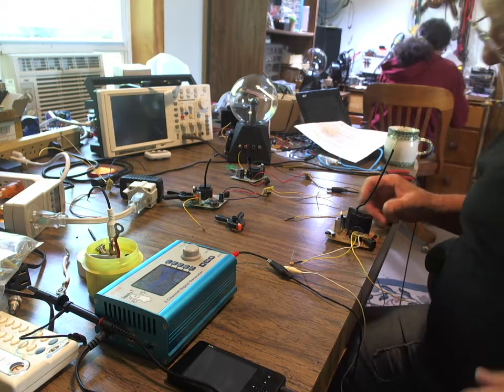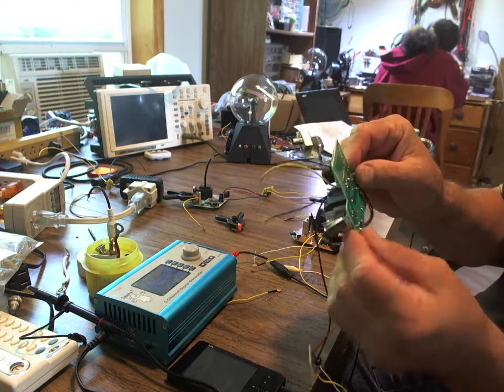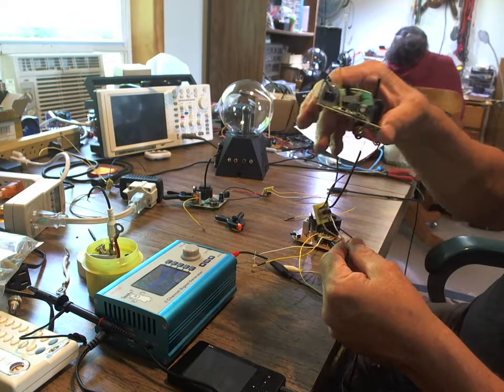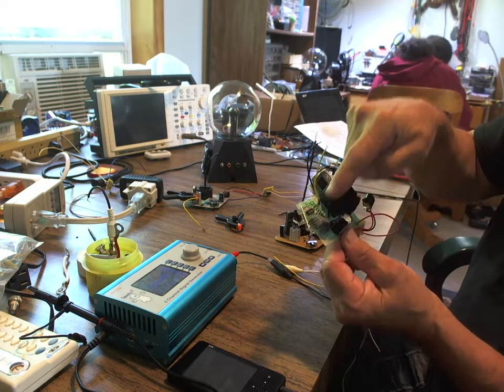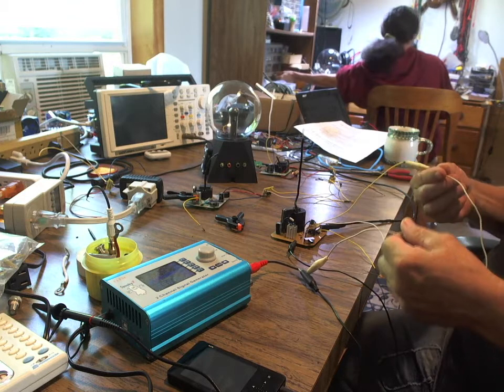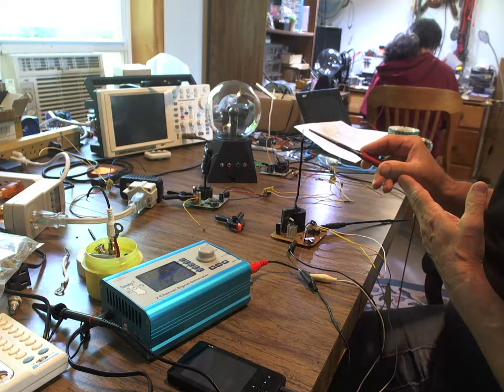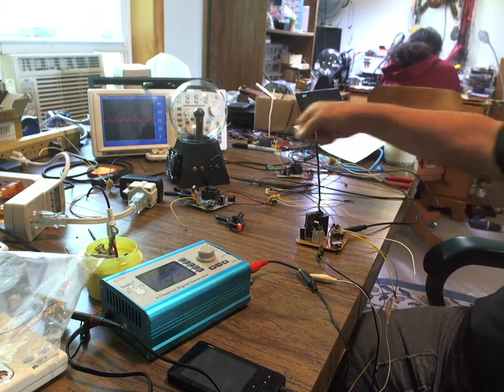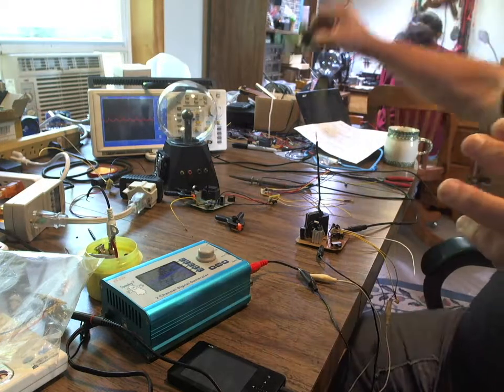Plasma Ball Modification Video V6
Video 6 of a series of video defining how to modify a Plasma Ball into a Rife Electric Field delivery device.  for more information.